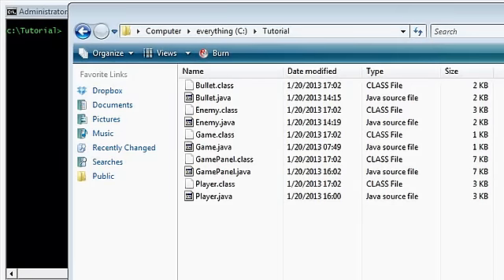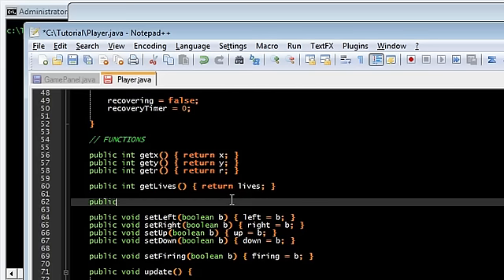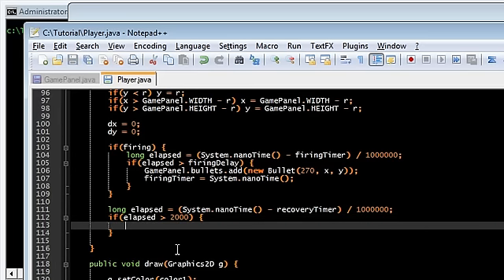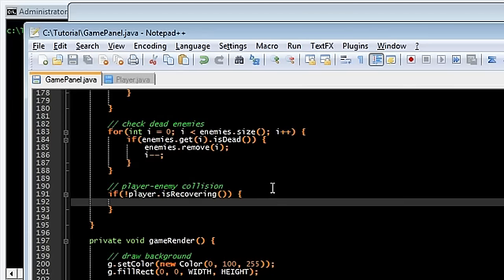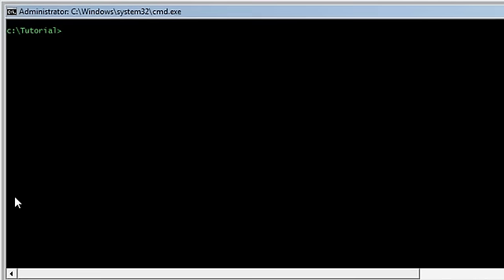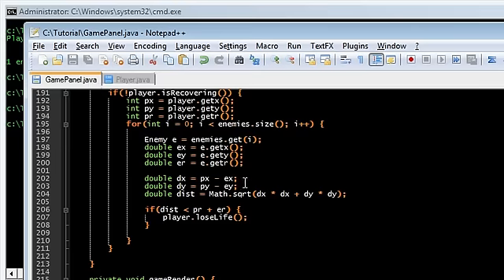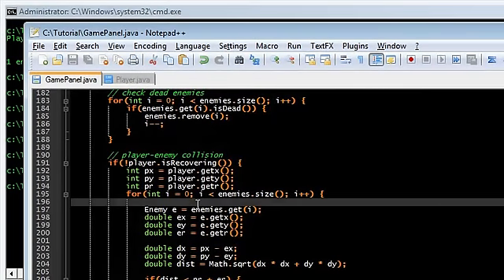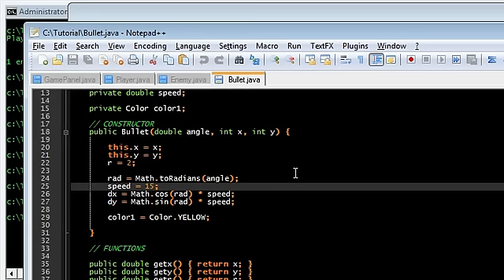Part 7 - Basic Game Programming in Java - Player/Enemy Collision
In this video, we setup collision between player and enemies, and we keep track of player score.